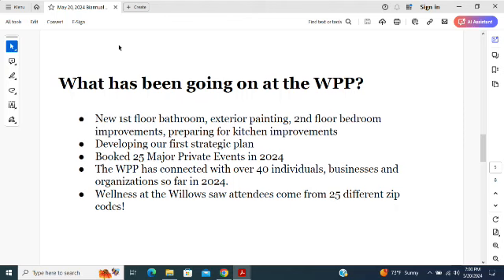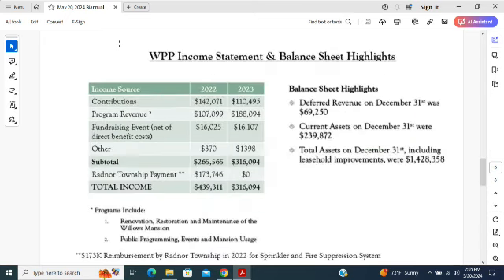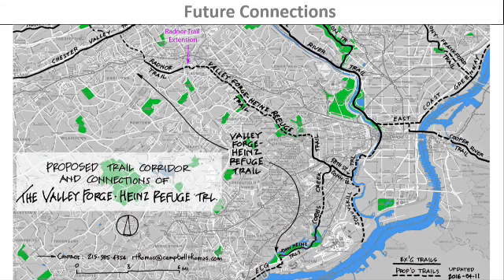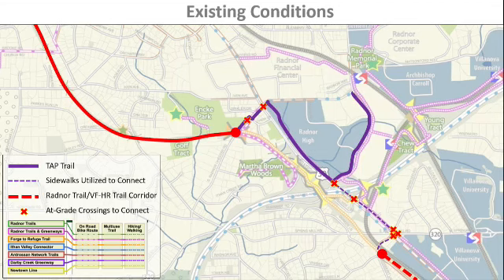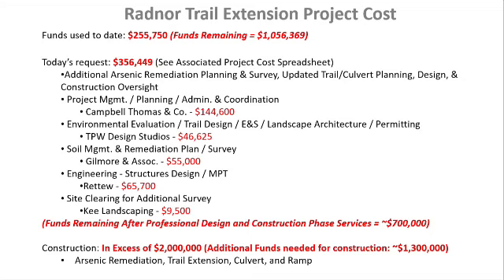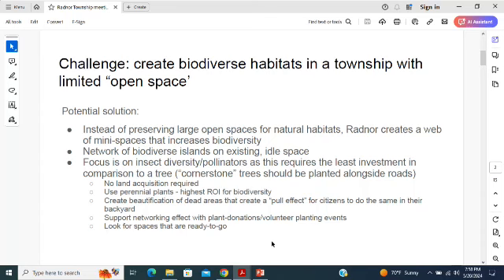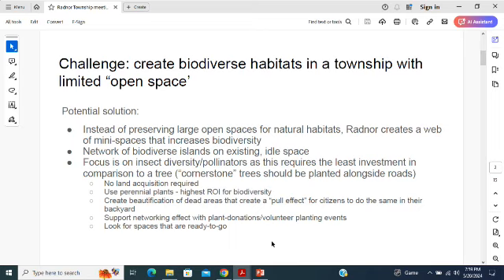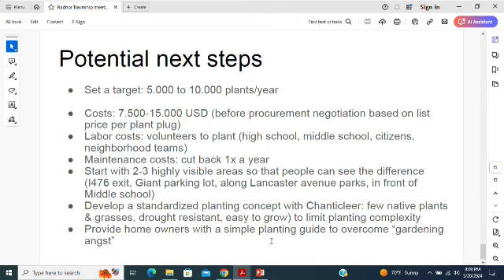Board of Commissioners - May 20, 2024